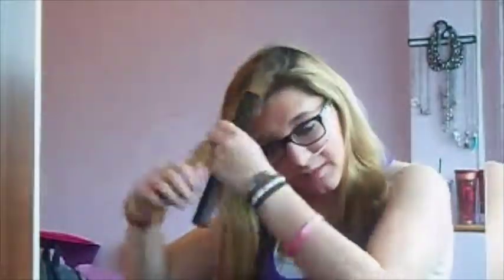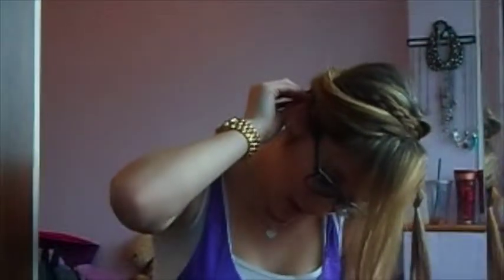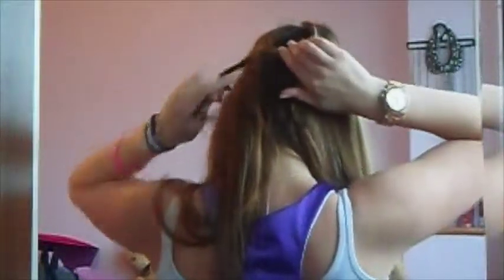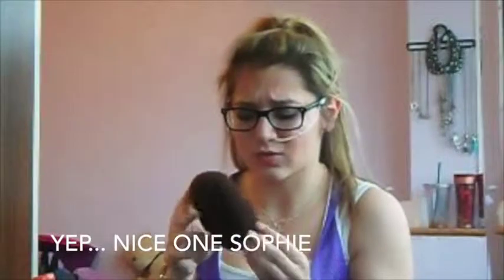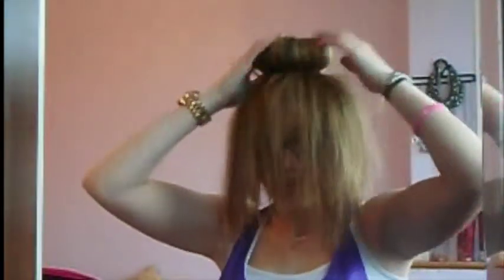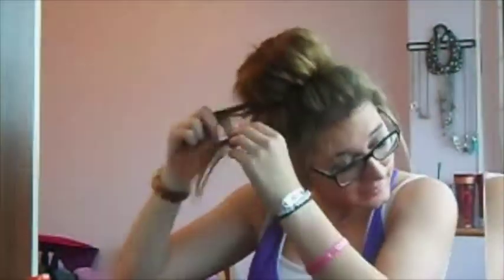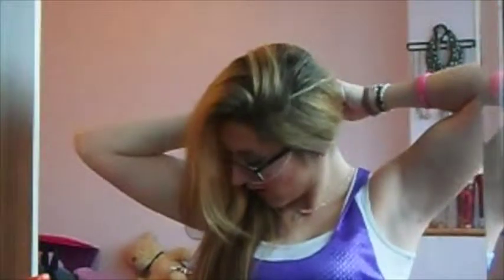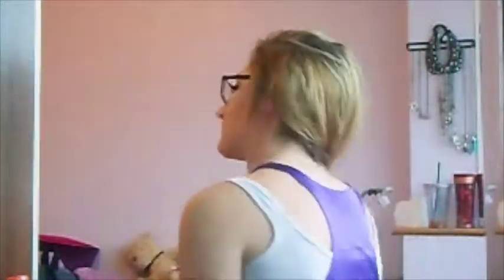No Heat Easy Hairstyles♥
THUMBS UP & SUBSCRIBEADOODLEDOO!! ♥♥open for game♥♥
Hair is fun to play around with. What hairstyles do you like to do?
Thank you for all the support and I really hope you enjoy this video xx

If you read this info box thing like me - copy this ♥♥♥ into the comment box :D x